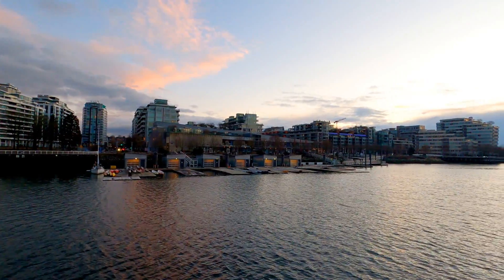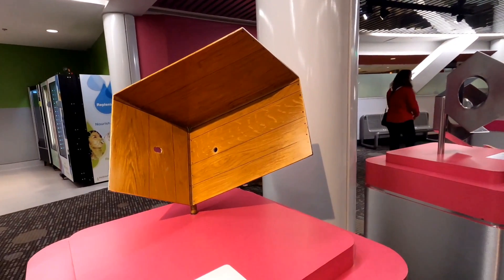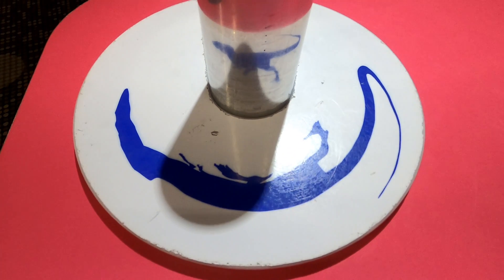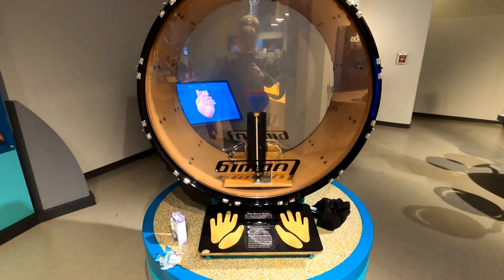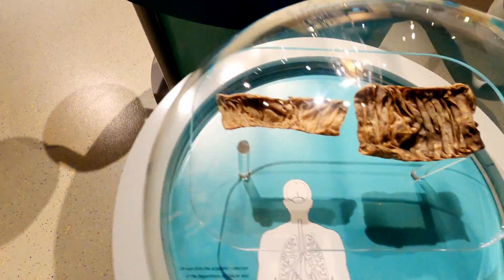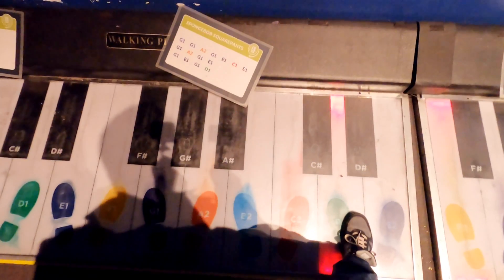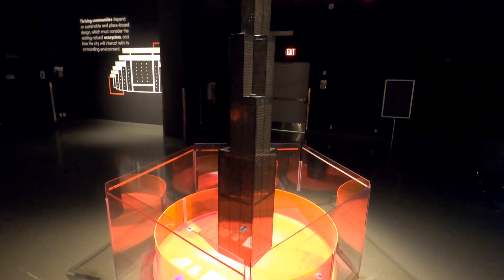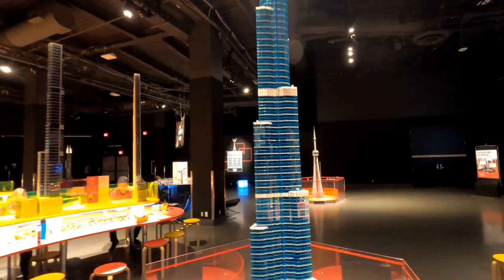SCIENCE WORLD VANCOUVER: TELUS World of Science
Ignite your mind and discover the wonders of science at the Vancouver Science Center: TELUS World of Science! Immerse yourself in interactive displays, inspirational feature exhibitions and jaw-dropping live science demonstrations.

⏰ TIMESTAMPS ⏰
0:00 Outside Science World Vancouver
0:37 Optical Illusions at Science World Vancouver
2:10 Bodyworks Gallery
3:58 Eureka Sight, Sound & Touch Gallery at Science World
4:44 Towers of Tomorrow Lego Exhibit
5:56 Science & Nature Gallery
6:54 Color Wall
7:24 Outside on Science World Roof
7:50 Science Show